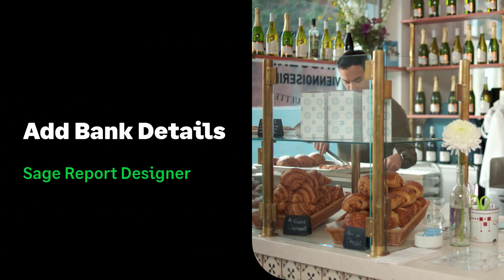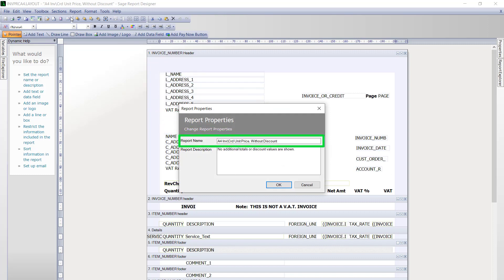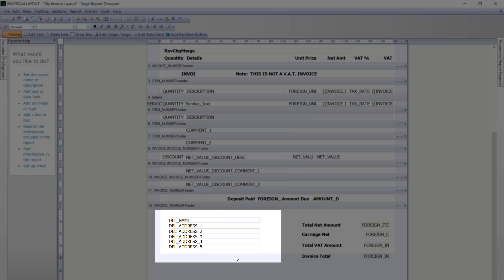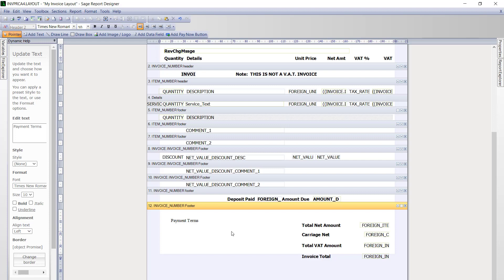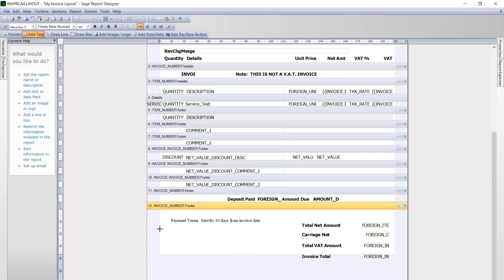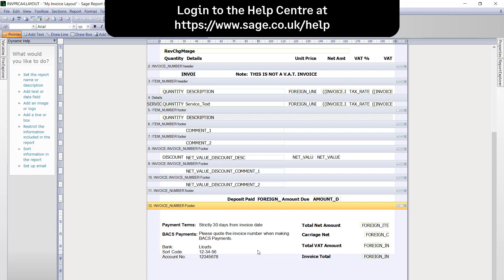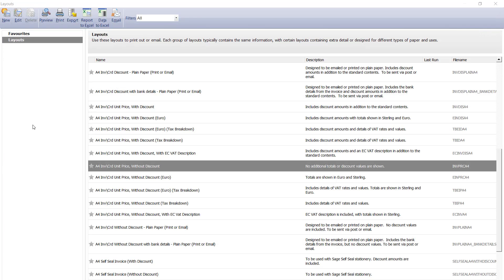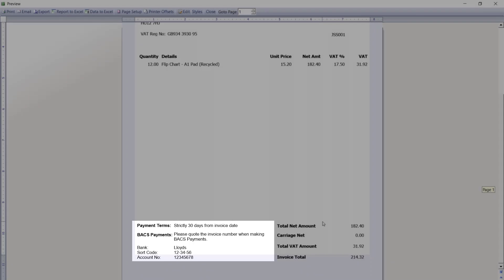Sage (UK): Sage 50 Accounts - Add bank details to your invoice layout